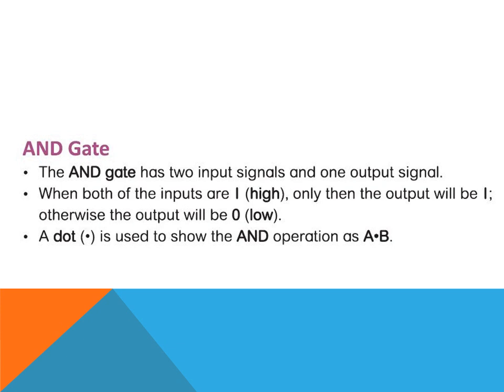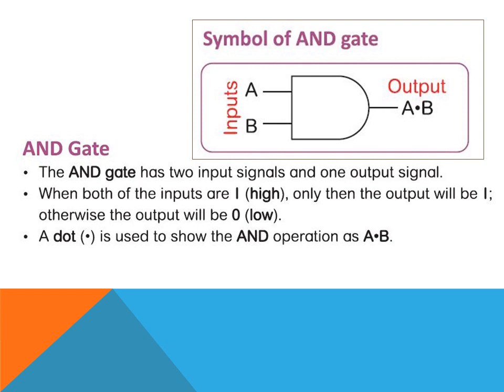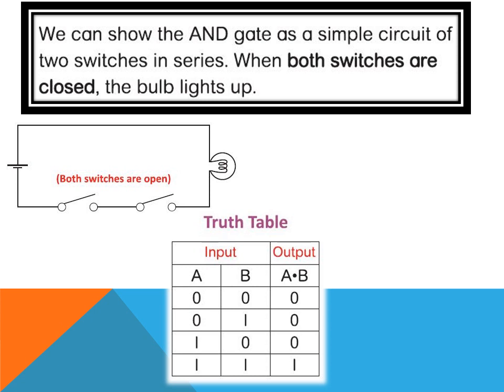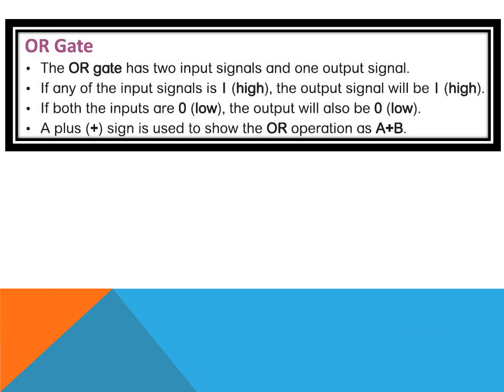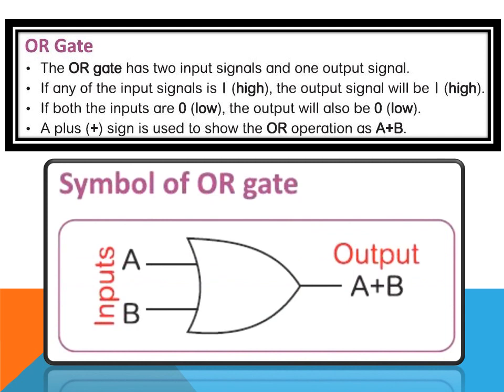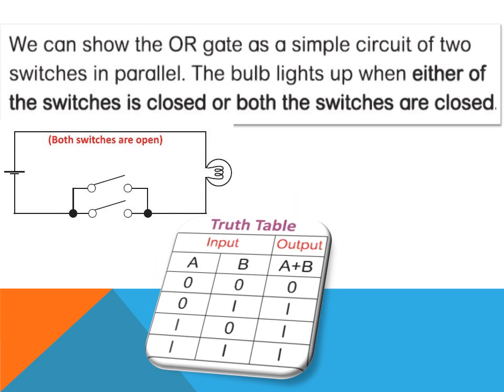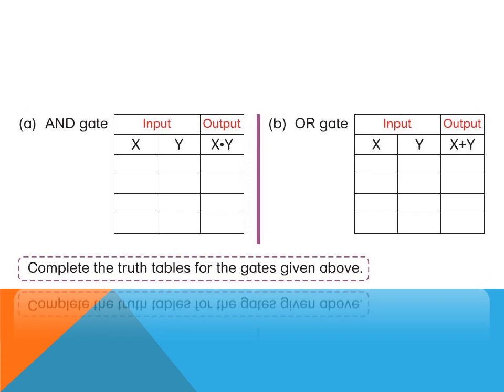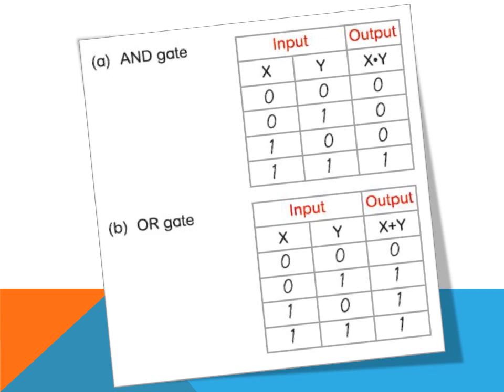Class 7 /TIER 2 / COMPUTERS / UNIT A / INTRO TO LOGIC GATES (PART 2 OF 4)